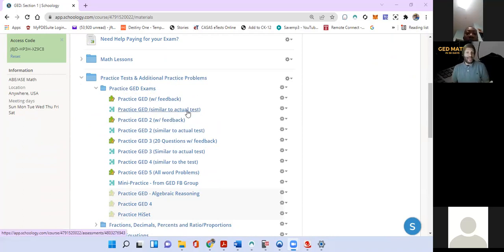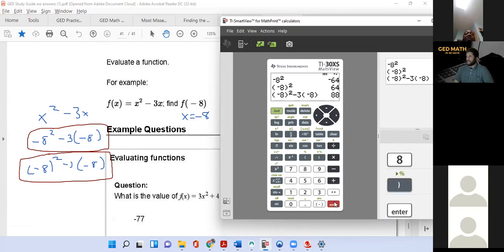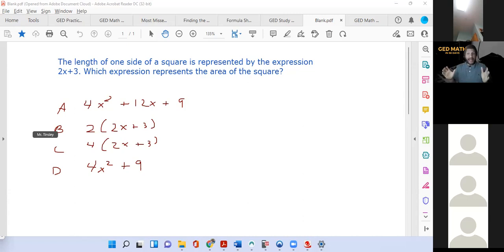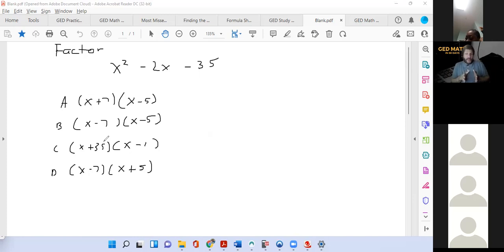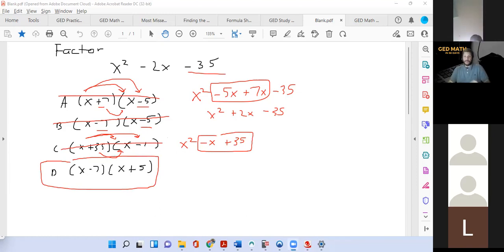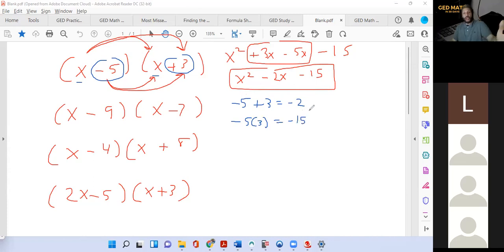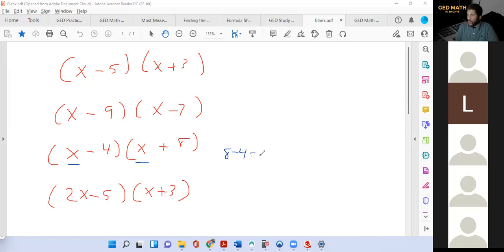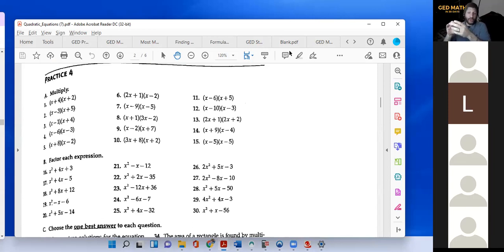GED Math in 30 Days - GED Math Mondays - 2/7/2022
This video is from the weekly GEDMathMondays held on 2/7/22

Facebook - Like and follow @GEDMathin30Days

Chapters
0:00 GED Math Monday 02072022